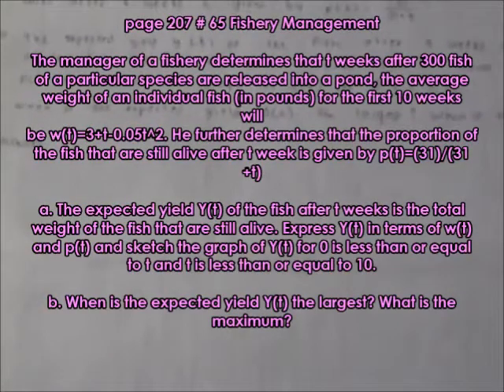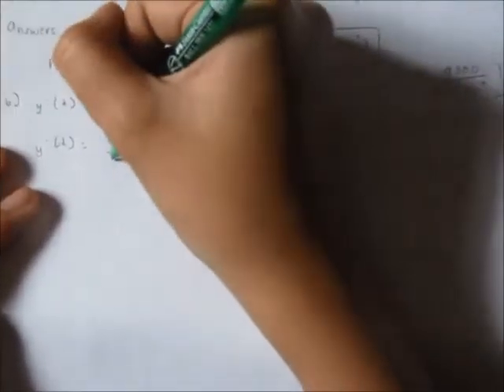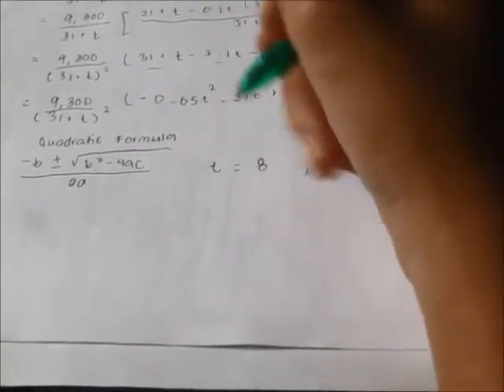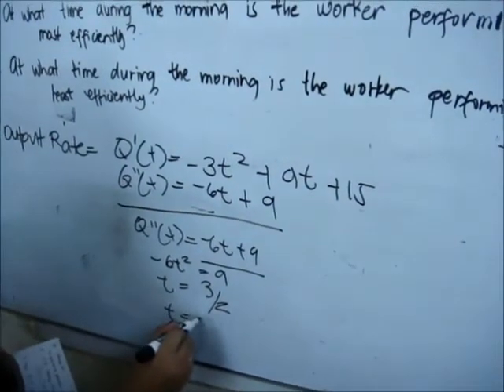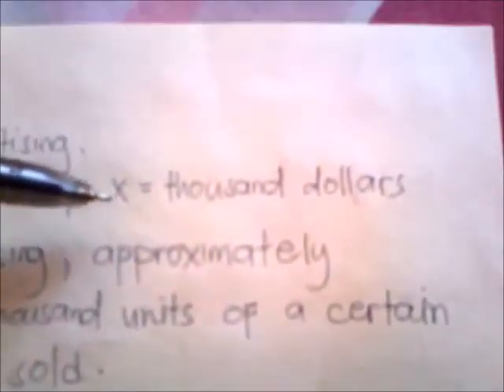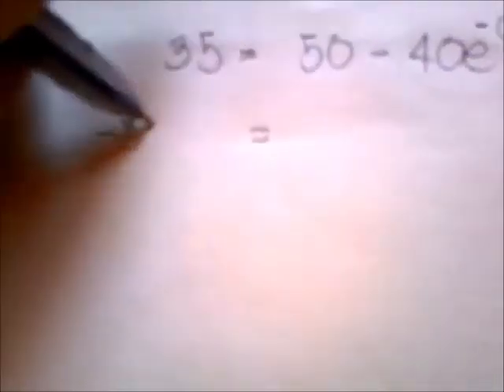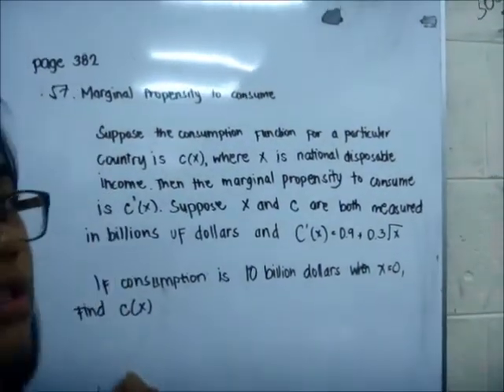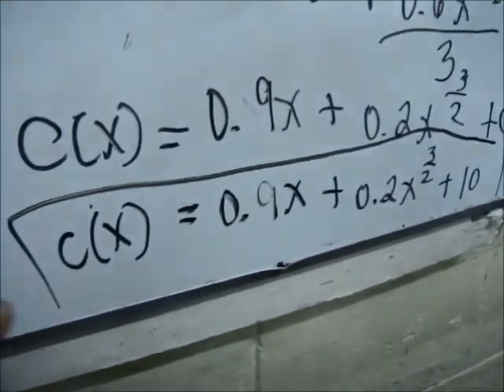Math 134 Final Output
Submitted to: Ms. Sheilla Grospe
Submitted by: ECO11
Castillo, Vernadette
Fernandez, Bianca
Ilao, Lourdes
Lantaco, Mariana
Pajo, Ela Mae